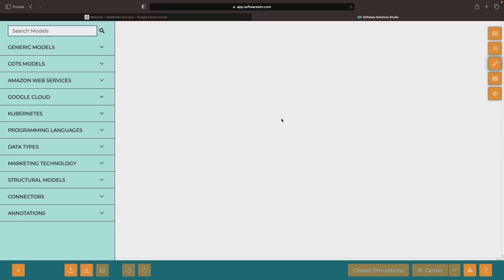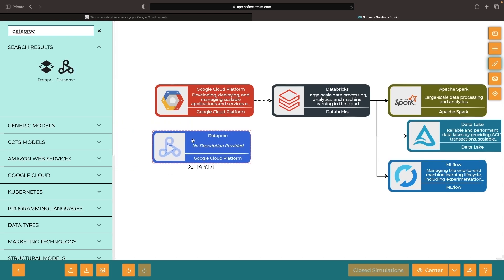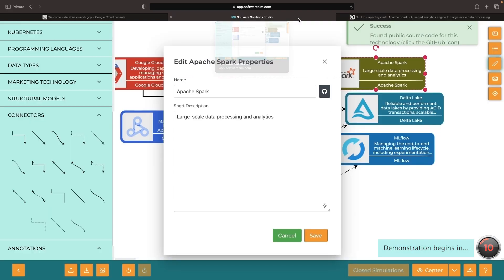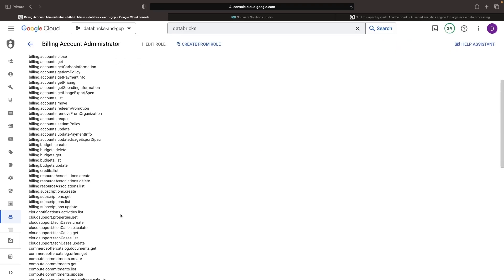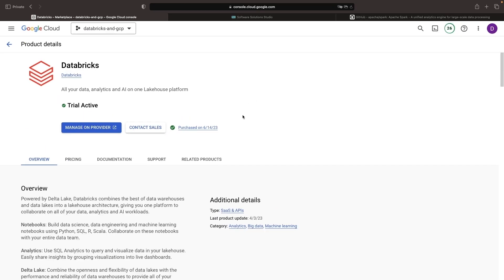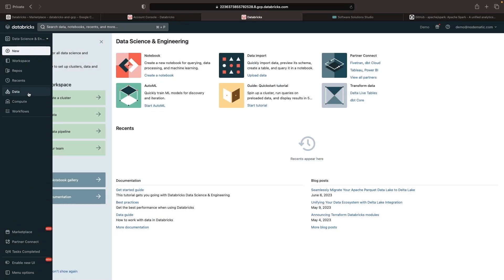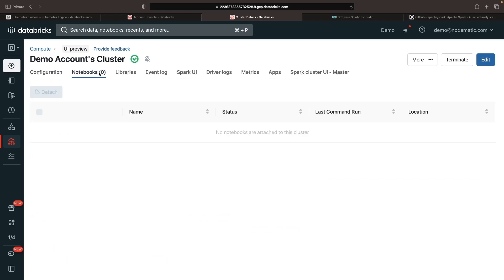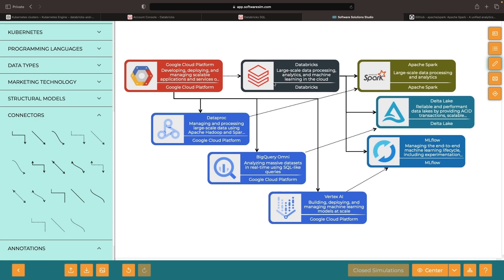Intro to Databricks on GCP (Concepts & Getting Started)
In this video, we introduce Databricks' data processing, distributed lakehouse storage, and machine learning, powered by Apache Spark, Delta Lake, and MLflow.  We also help GCP users understand the parallels between Databricks and the GCP-native services like Dataproc ecosystem, BigQuery Omni, and Vertex AI.